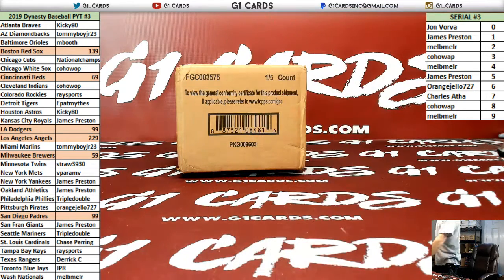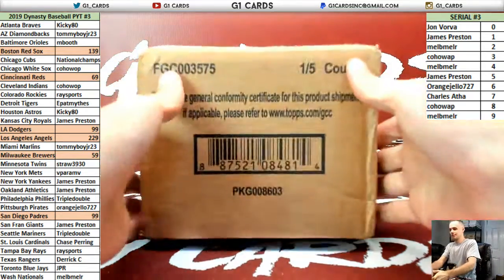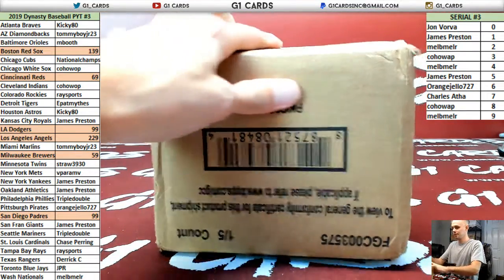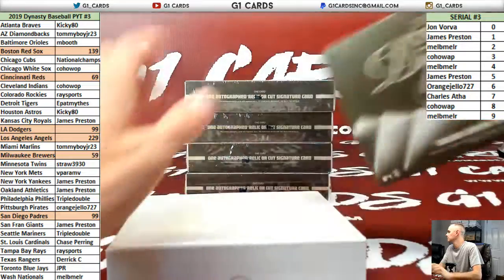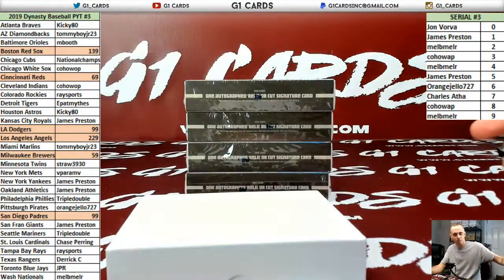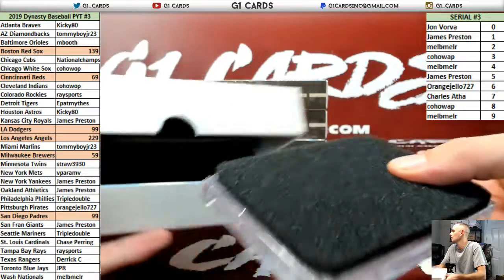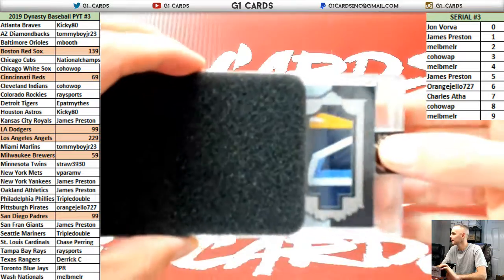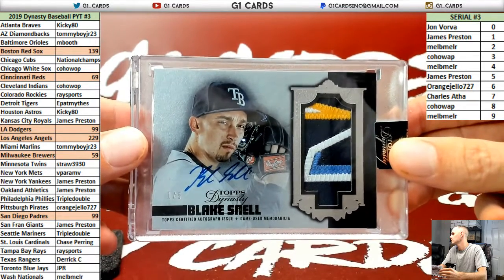2019 Topps Dynasty Baseball Full Case PYT #3